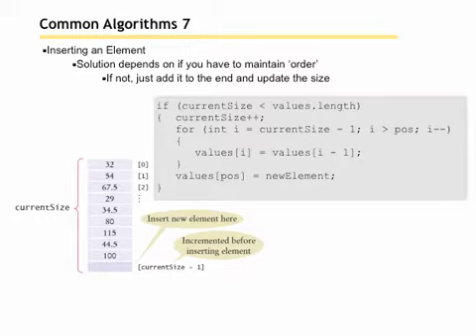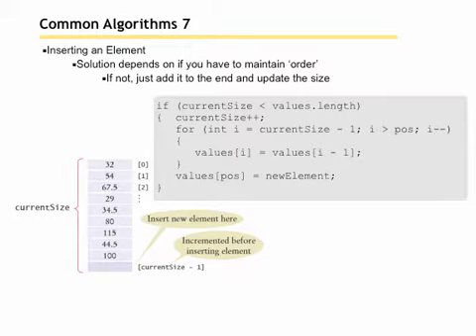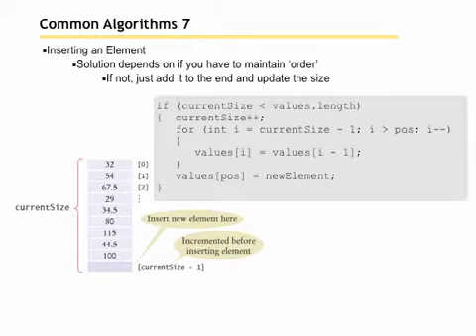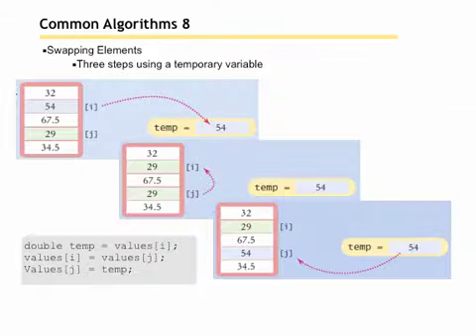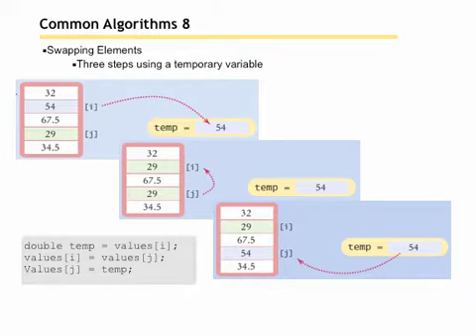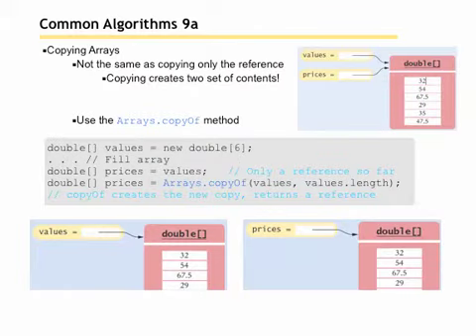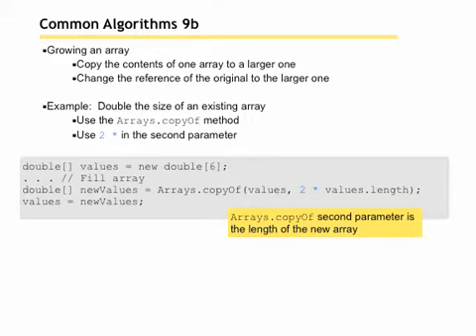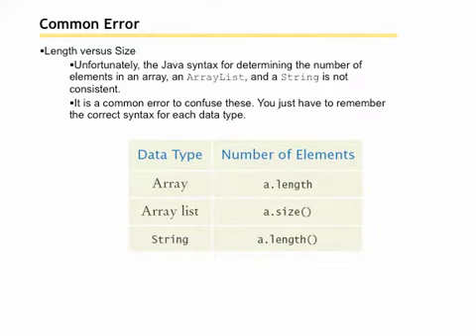Java Concepts: Late Objects 3/e chapter 6 part 4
Java Concepts: Late Objects 3/echapter 6 part 4